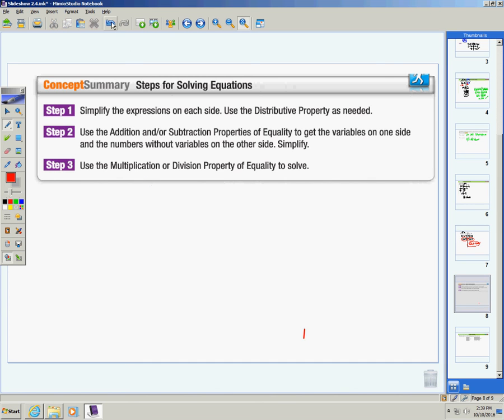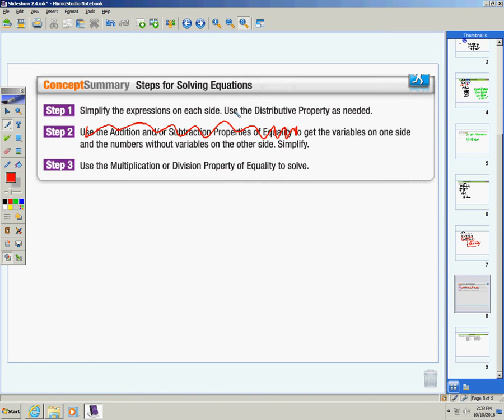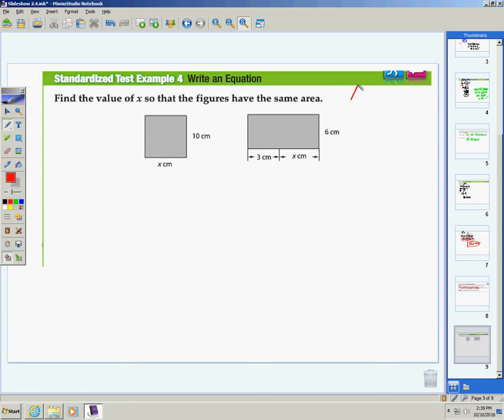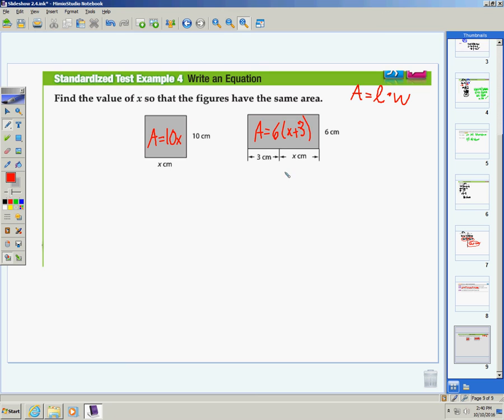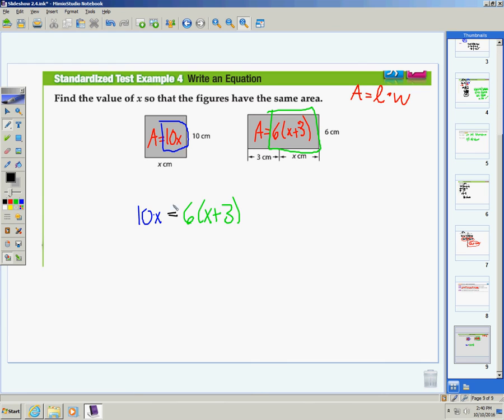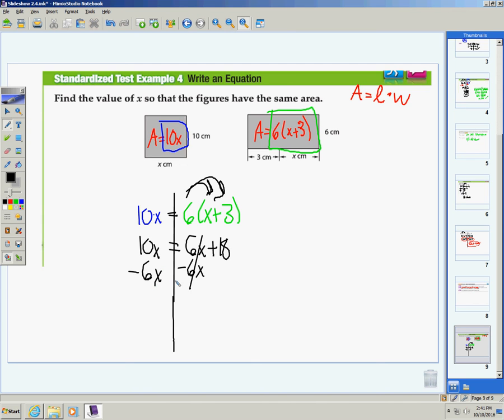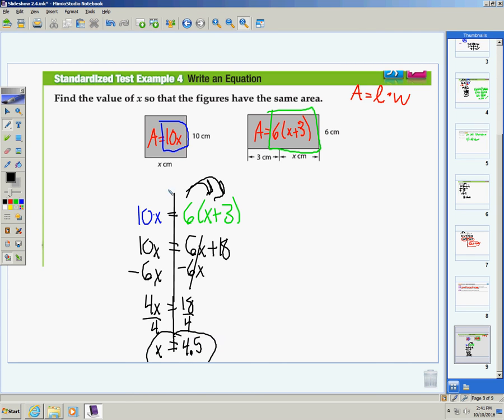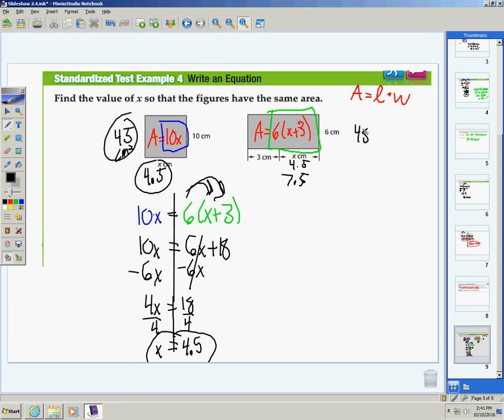Lesson 2.4 Example 4